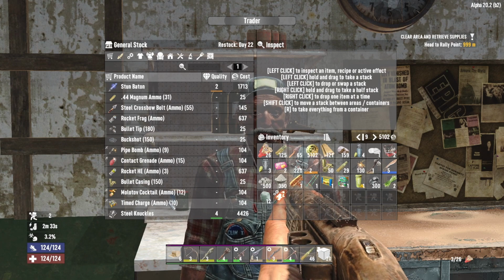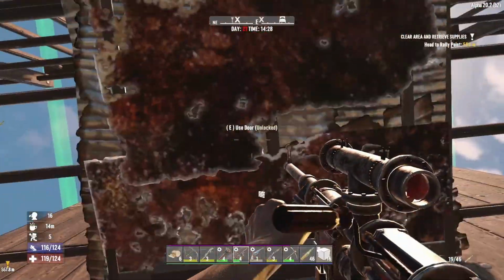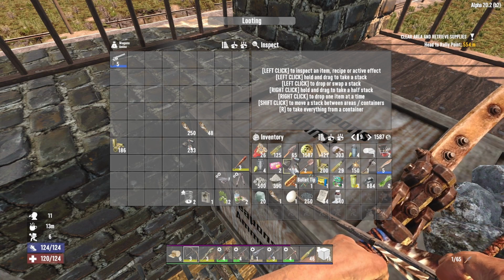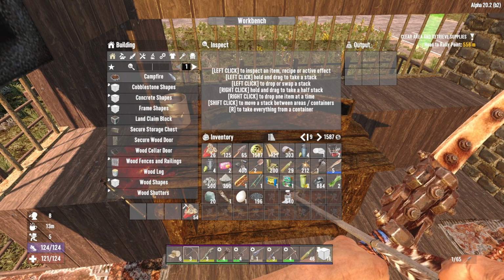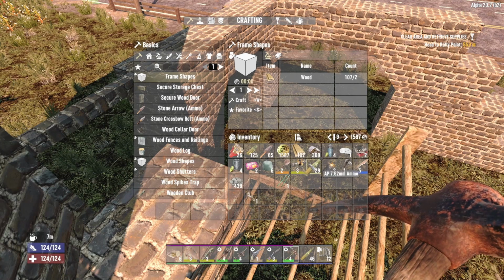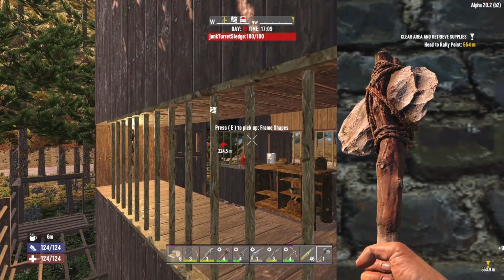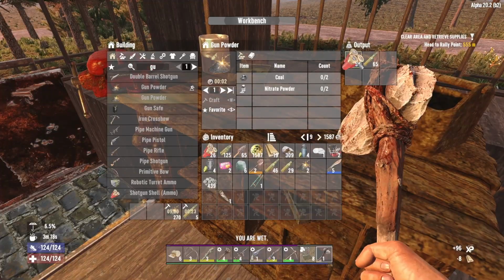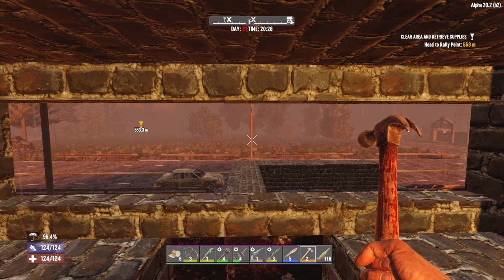I need ammo! - 7 Days to Die - Alpha 20 Gameplay - Forbidden Loot - 25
Things are getting desperate in the ammunition department, and the trader doesn't have much to offer. I really need more before the horde arrives tonight...

Welcome my fellow survivors. It's great to have you with me as I travel through 7 Days to Die.

What is Forbidden Loot?
It's the subtle art of surviving a Zombie Apocalypse while not being able to loot anything that had owners before the Zombies came to town. I am allowed to earn money from jobs, and buy stuff with it. I am also allowed to gather resources from open land, but anything that is, or has been, owned is not allowed. How will I progress?

I think I may need a bit of luck on this one...

Live Streams on Twitch: Tuesday, Thursday and Sunday 7pm to 9.30pm (BST)

If you have enjoyed this video let me know by giving it a thumbs up (hit the like button), consider subscribing, and leave me a comment below; I love to hear from you.

Keep smiling, be safe, be well and be happy because that is what life is all about.

--- Game Information ---
Game Seed: FL-A20
World Seed: FL-A20
World Size: 8192 (8K)
World: Old Negogo Mountains
All Default- Plains 6 - Hills 6 - Mountains 3 - Random 0
Results: 13 Towns, 171 Wilderness POI's,
Time taken to generate: 10 Minutes 18 Seconds

Game Settings: Default
except: Loot Respawn Time: Disabled
Feral: Night